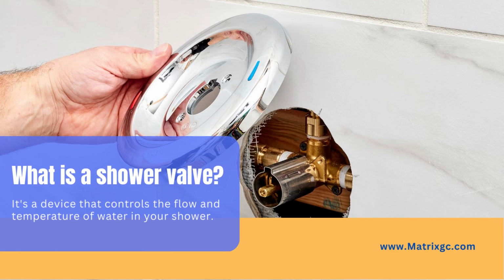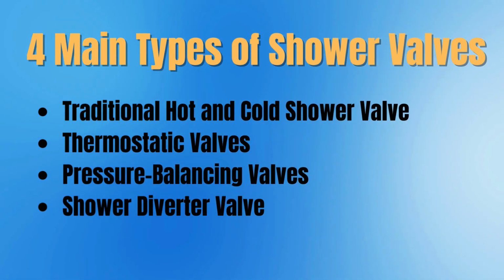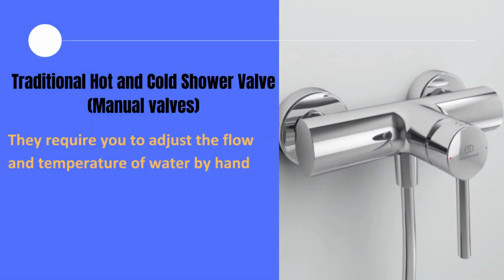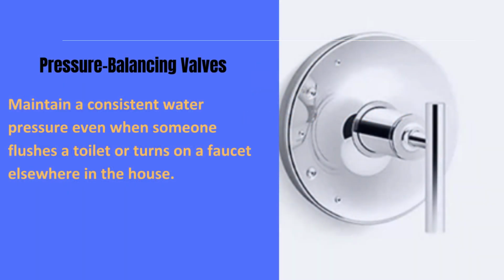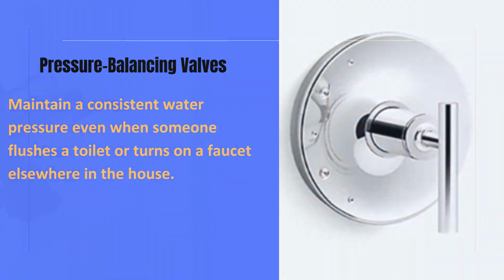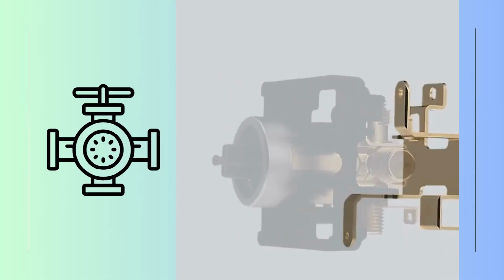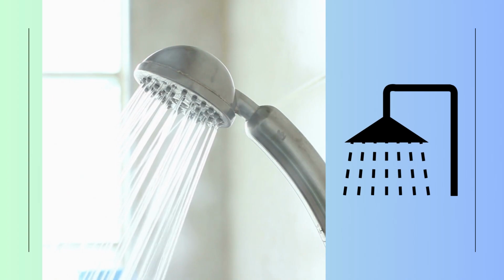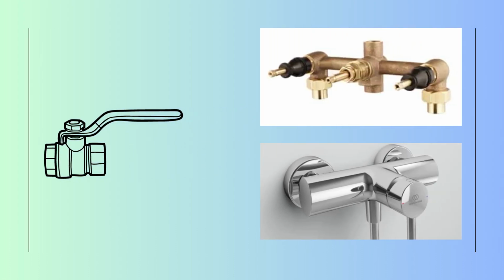Everything You Need to Know About Shower Valves When Designing a Bathroom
Are you planning a bathroom renovation and wondering what type of shower valve you should choose? Look no further! In this video, we cover everything you need to know about shower valves when designing a bathroom. From the different types of valves to their functions and installation, we've got you covered. Don't miss out on this essential guide to shower valves!

📍 4731 Frankford Ave, Philadelphia PA 19124